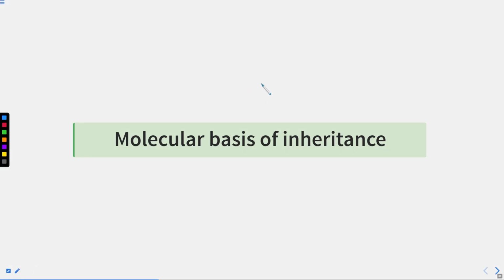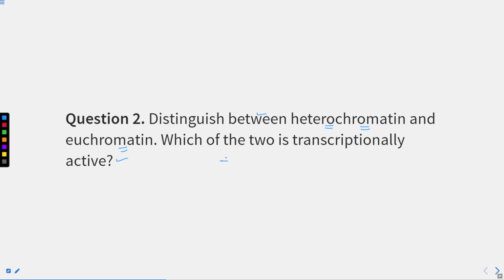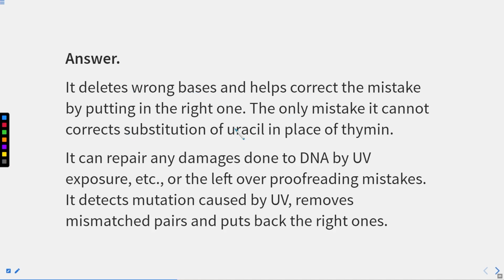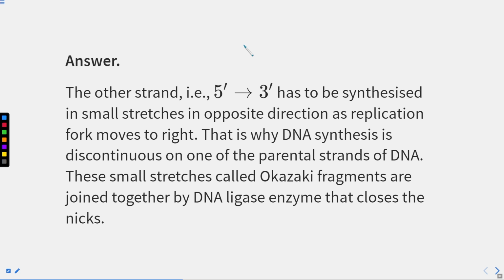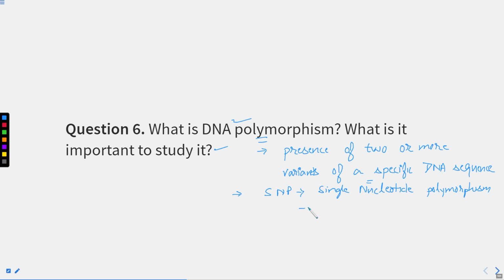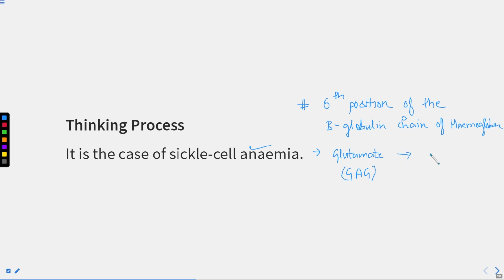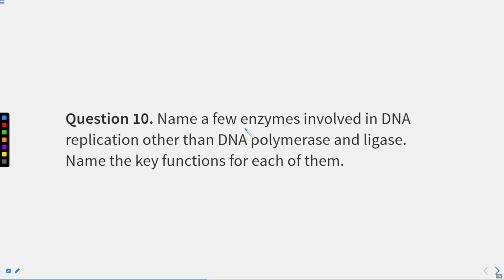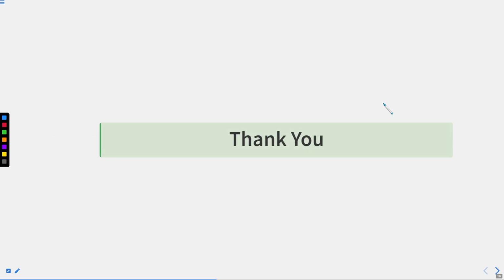Molecular Basis of inheritance NCERT Exemplar Question (Very Short Answer Type Questions) Part 2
Subject: Biology
Programme Name: Molecular Basis of Inheritance
Course Name: Medical

In this video we have covered the NCERT Exenplar questions for the chapter Molecular basis of the inheritance

📡 Key Features:
Syllabus-based Content